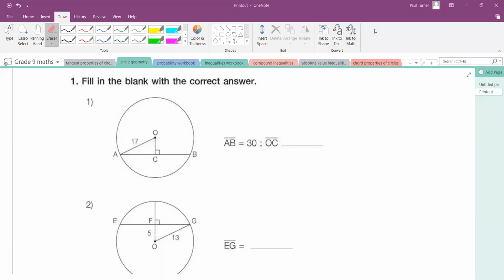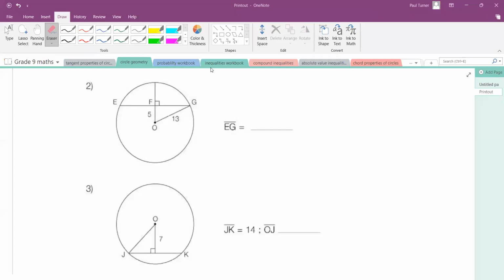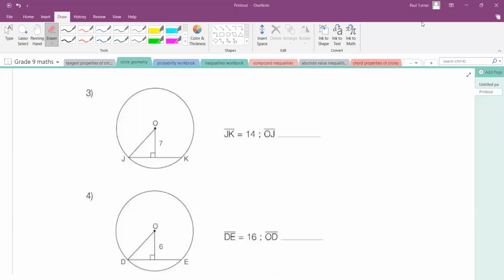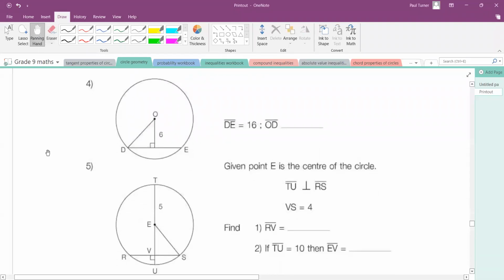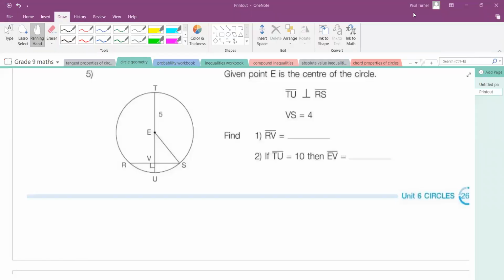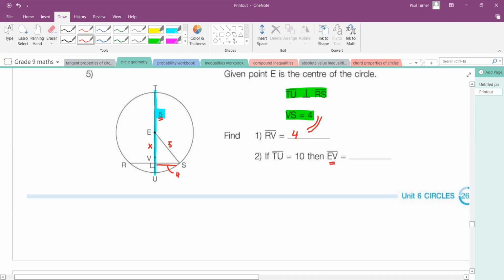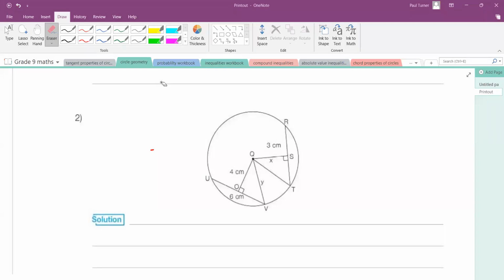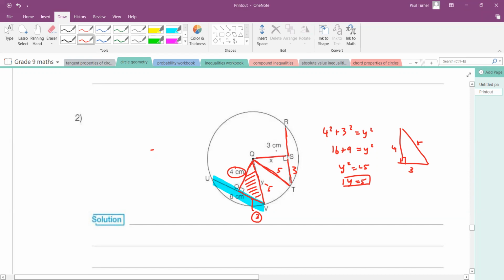Circle geometry review questions 1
Chord properties of circles